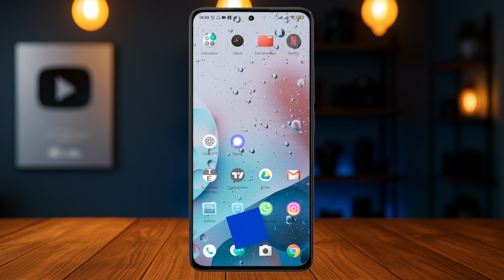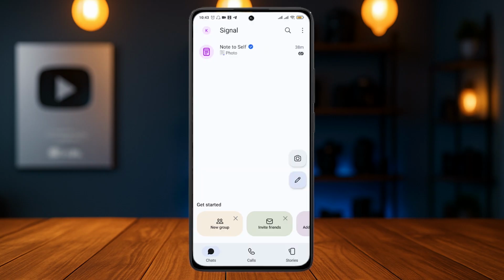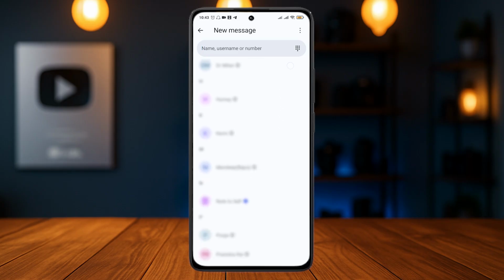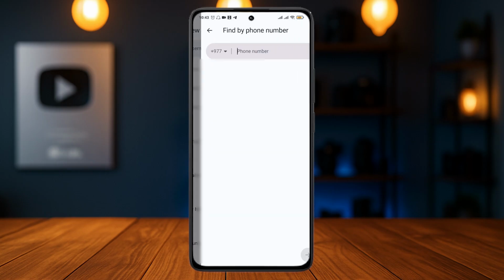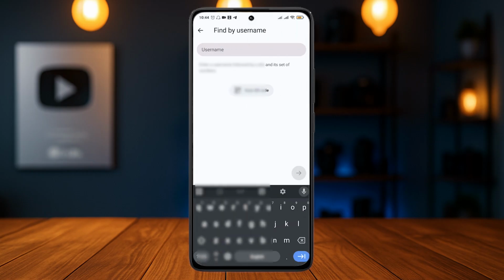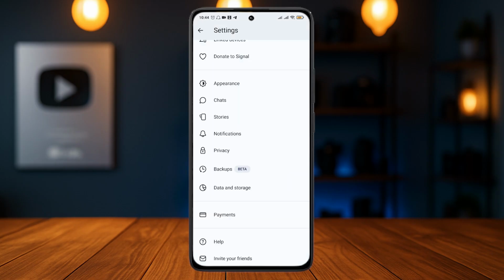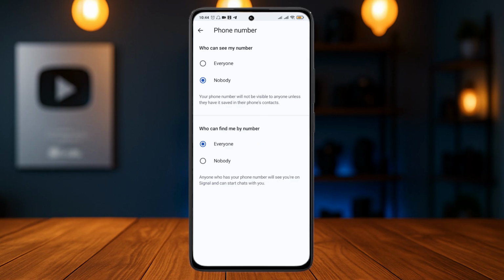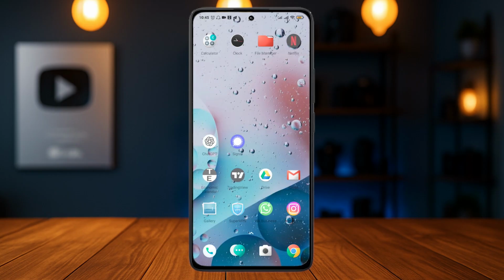How To Discover Signal Contacts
In today’s video, let me show you how to discover Signal contacts easily. Signal uses your existing phone number to automatically detect and sync contacts who are also using the app. This makes it super convenient to find your friends, family, or coworkers who already use Signal for private and secure messaging.

Once you open the Signal app, simply tap on the pencil icon located at the bottom right corner. You’ll see a complete list of all your phone contacts who also have Signal installed. You can scroll through the list and start a chat instantly with anyone who appears there. Signal automatically keeps this list updated as new contacts join the app.

If you want to find someone who isn’t saved in your contact list, Signal also allows you to search by phone number. Just tap on the Find by Phone Number option, enter their number, and Signal will let you know if that person has an account. Alternatively, if you know their username, you can type it in the search bar or even scan their QR code to connect instantly.

Another important thing to remember is that Signal respects user privacy. You can manage who can find you by your phone number. To check this, go to Settings → Privacy → Phone Number, and make sure the option “Who can find me by number” is turned on. If this setting is off, others won’t be able to discover you using your phone number.

That’s all there is to discovering contacts inside Signal. It’s simple, private, and secure — perfect for keeping your communication safe. If this tutorial was helpful, don’t forget to give this video a thumbs up, subscribe to the channel, and turn on notifications so you don’t miss more helpful Signal guides like this one.